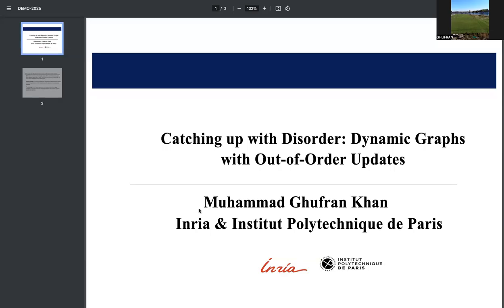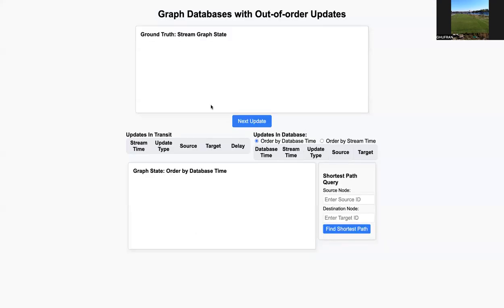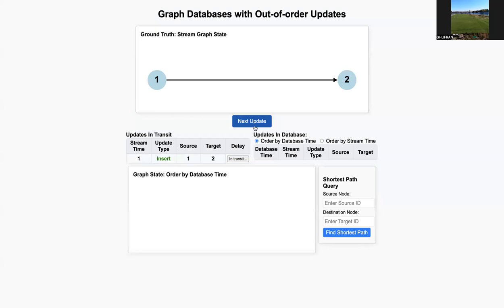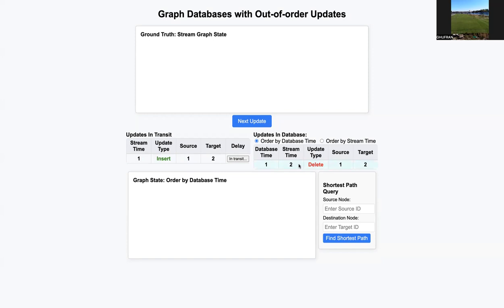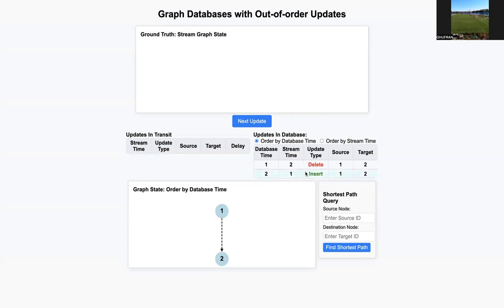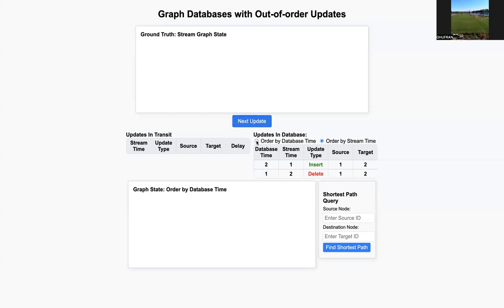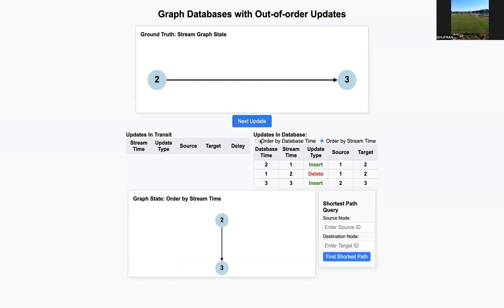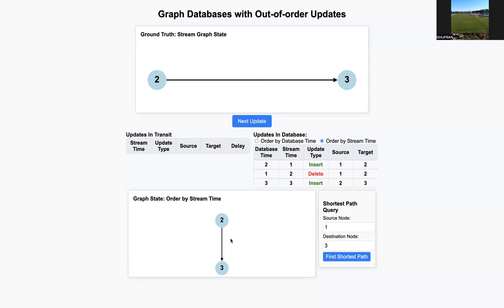SIGMOD demo 2025 - Catching up with Disorder: Dynamic Graphs with Out-of-OrderUpdates